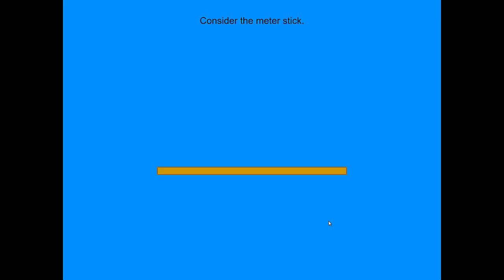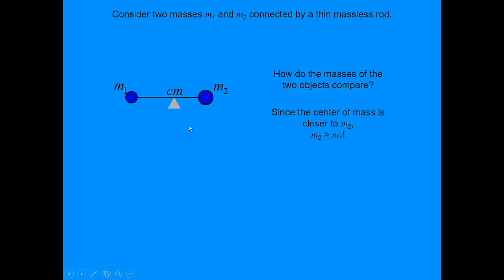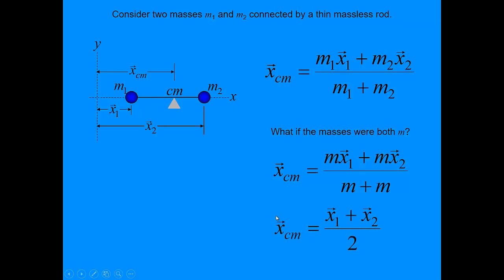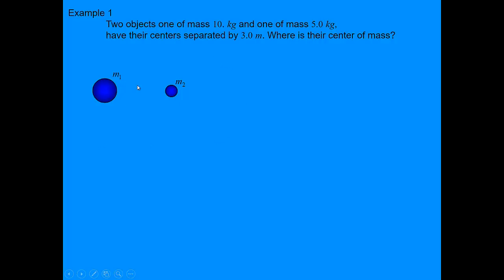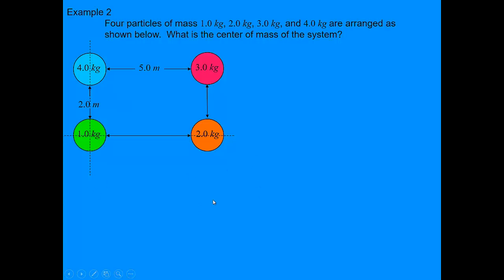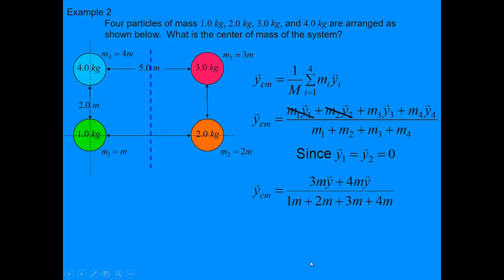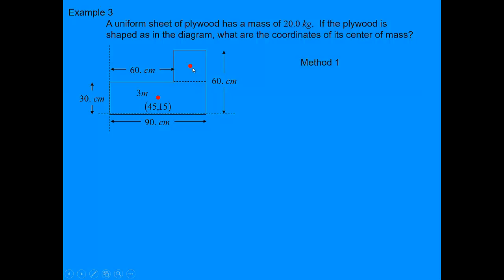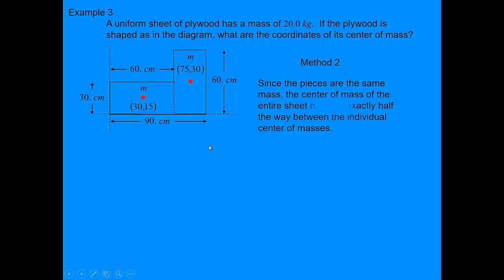Center of Mass 1